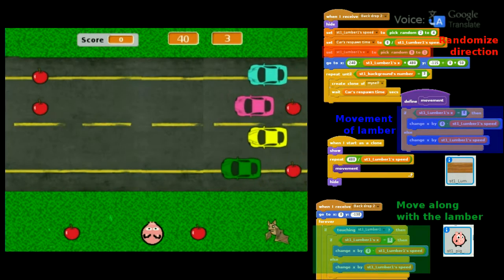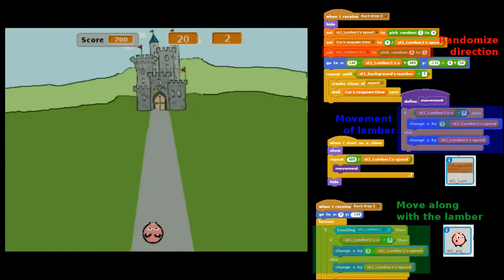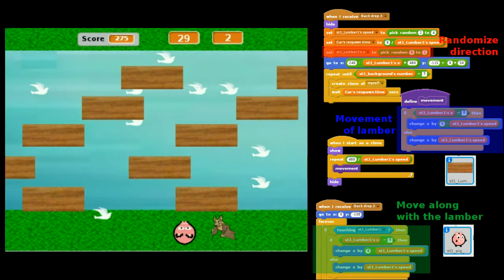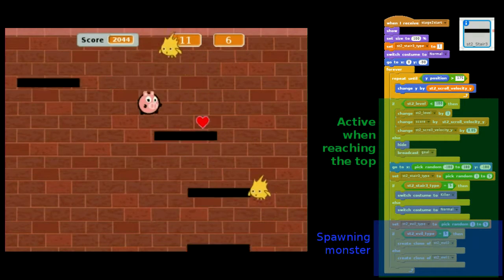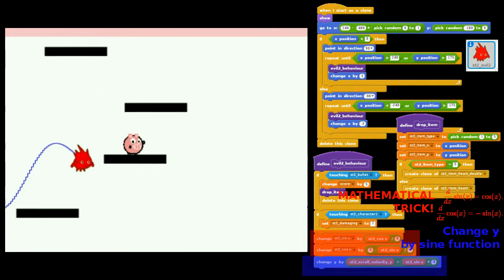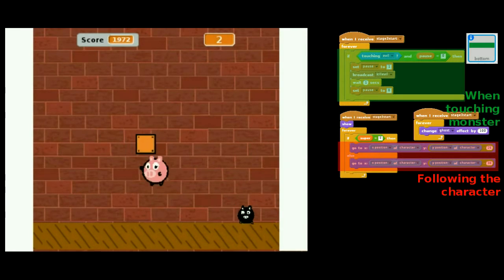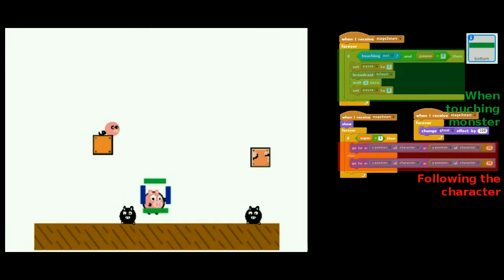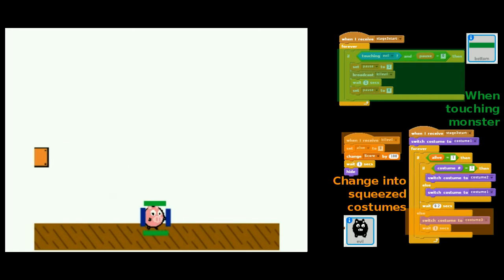ENGG1202 Assignment 1 Technical Demo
ENGG 1202 of The University of Hong Kong

Game built from Scratch